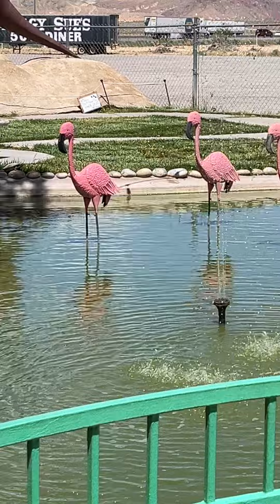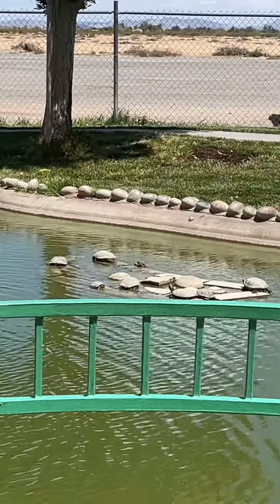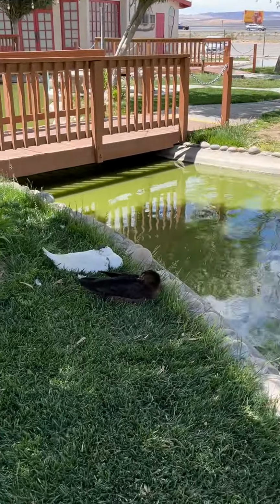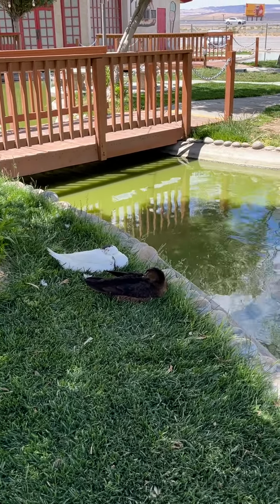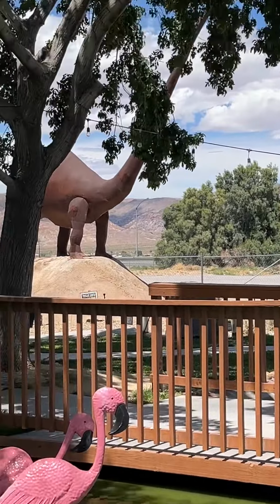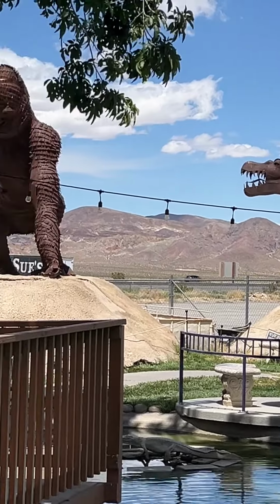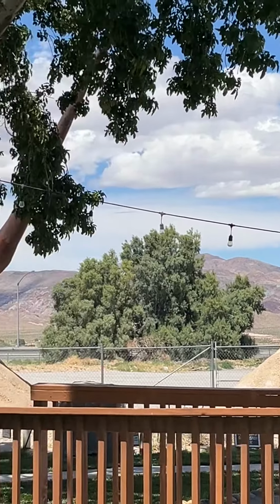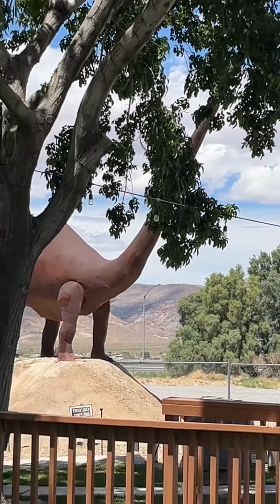Blend Work And Fun Here In A Dinosaur Park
Ladies of Justice League —Save Time, Make More Money!

Here is a Dinosaur Park and We have Sleeping Ducks, Pink, Flamingos, Dinosaurs and King Kong!
Blend Work And Fun!  Could you have something like this in your back yard?  Oh, yes!

Can Someone Have A Dinosaur Park Of Their Own In Their Own Back Yard?
The answer is a resounding YES! With Ladies of Justice League, you can easily blend work and fun by creating your very own Dinosaur Park in your backyard. Imagine waking up every morning to the sound of dinosaurs roaring and the sight of pink flamingos grazing peacefully.

Not only will this add an element of excitement and uniqueness to your home, but it can also be a great source of income. By hosting events and charging admission fees, you can make more money while enjoying yourself at the same time.

But why stop at just dinosaurs? Our team at Ladies of Justice League can help you design and create a complete outdoor oasis. From footbridges over water features to beautiful fountains surrounded by trees, we can turn your backyard into a dream destination.

With our expertise in landscaping and design, we can transform your yard into a lush and vibrant paradise. Imagine having a picnic under the shade of a giant palm tree, or enjoying a refreshing swim in your very own pool surrounded by tropical plants.

But don't worry about maintenance – our team will handle all the upkeep so you can just sit back and relax. We will make sure that your Dinosaur Park stays in top condition and continues to be a source of joy for you and your guests.

So why settle for an ordinary backyard when you can have an extraordinary one? Let Ladies of Justice League turn your outdoor space into a place where fantasy meets reality.

What Could You Put In Your Back Yard Dinosaur Park?
There are countless possibilities for what you could include in your backyard Dinosaur Park. Here are just a few ideas to get your imagination running wild:

1. Life-size dinosaur replicas: No Dinosaur Park would be complete without some impressive and realistic-looking dinosaurs! You could have T-Rex, Triceratops, Stegosaurus, and more scattered throughout your park.

2. Digging site: Set up a designated area where kids (and adults!) can dig for fossils and pretend to be archaeologists uncovering ancient treasures.

3. Fossil displays: Along with the digging site, you can also have displays of real or replica fossils that guests can examine and learn about.

4.  Dinosaur themed playground: Incorporate a fun and interactive playground with dinosaur-inspired equipment such as swings shaped like pterodactyls or climbing structures designed to look like a T-Rex.

5. Educational activities: Create stations around the park where guests can learn more about dinosaurs through fun and educational activities, such as identifying different dinosaur footprints or playing trivia games.

6. Dino-themed food and drinks: Keep the theme going by offering dino-shaped snacks, such as cookies or sandwiches, and refreshing drinks served in cups with dinosaur designs.

7. Guided tours: For a more informative experience, offer guided tours of your backyard Dinosaur Park where an expert can share interesting facts and answer questions.

8. Water Features: Incorporate water features into your park, such as a small stream or fountain, to add an element of playfulness and create a habitat for prehistoric aquatic creatures.

9. Fossil dig site: Set up a designated area where kids can dig for fake fossils and learn about the process of paleontology.

10. Movie screenings: End the day with a movie screening under the stars, featuring popular dinosaur movies like Jurassic Park or The Land Before Time.

Or How About...
1.  Wildlife Wonders Learn why ducks and pink flamingos can be magical additions to your garden and how to attract these charming birds.

2. Prehistoric Plants: Create a prehistoric garden filled with plants that were around during the time of dinosaurs. This will not only add to the overall theme, but also serve as an educational opportunity for visitors.

3. Interactive Exhibits: Incorporate interactive exhibits where kids can learn about different dinosaur species and even touch replica fossils.

Visit us at ladiesofjusticeleague.com for more fun content and updates!